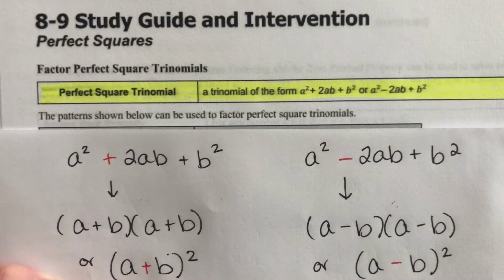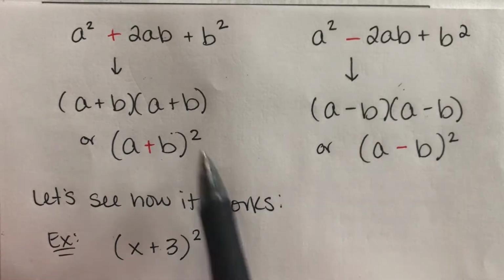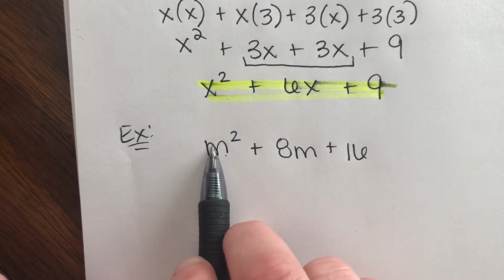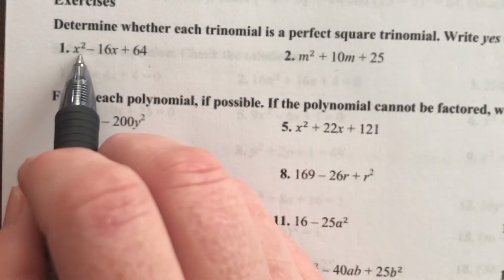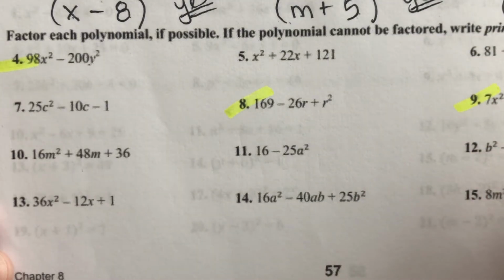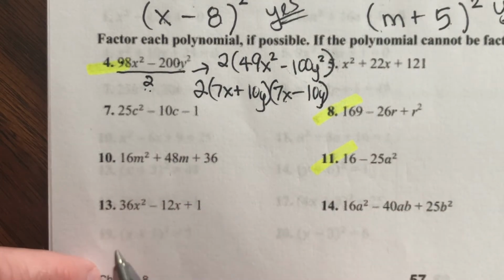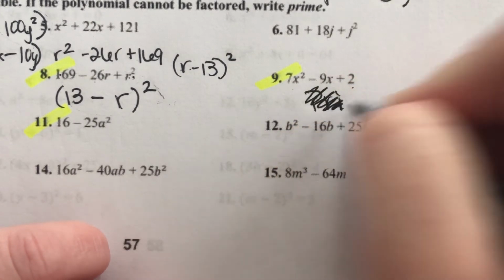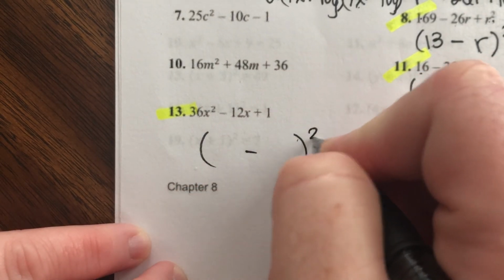8-9 Perfect Squares (Part 1 of 2)